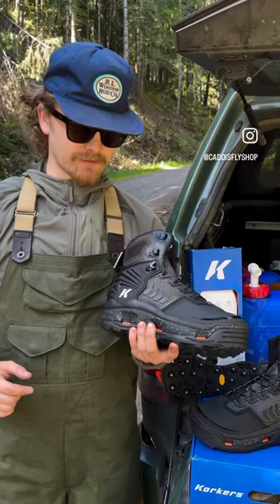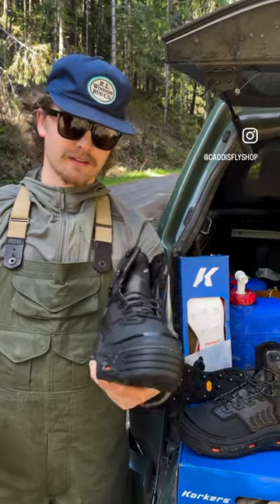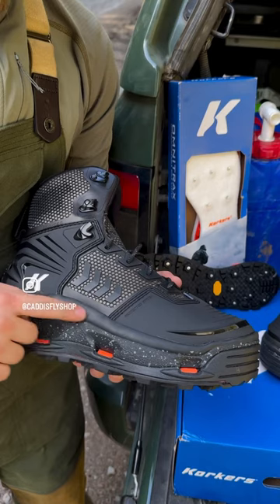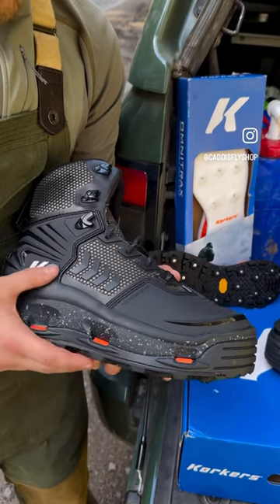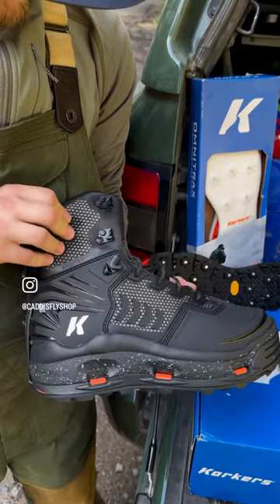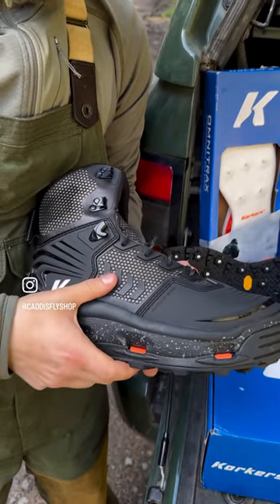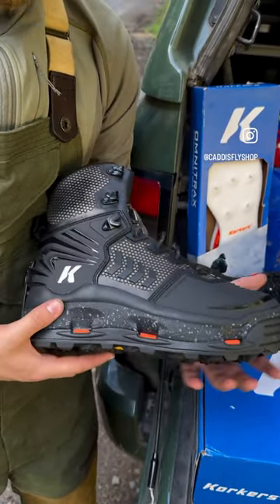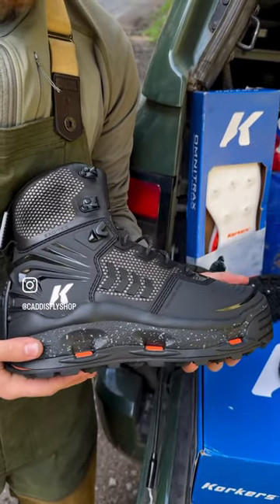Best Wading Boot: Korkers River Ops Lace Full Review On Oregonflyfishingblog.com